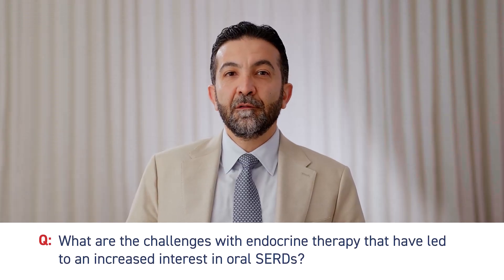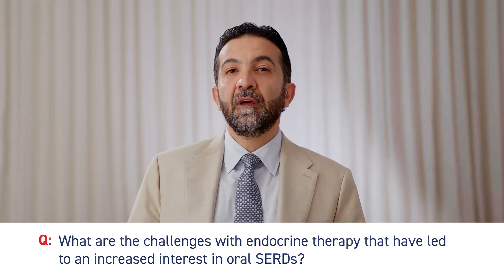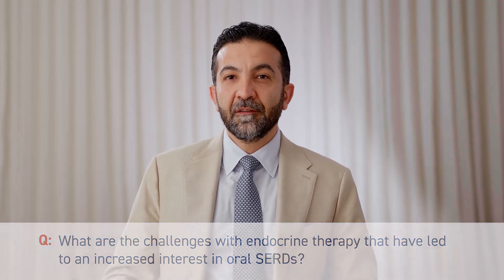Unmet Needs and Resistance Mechanisms in Patients with HR+, HER2- Metastatic Breast Cancer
Dr. Wassim Mchayleh, MD, a leading BreastCancer expert discusses the unmet needs and resistance mechanisms in patients with HR+, HER2- metastatic breast cancer who progress on 1L CDK 4/6 inhibitors in combination with endocrine therapy.